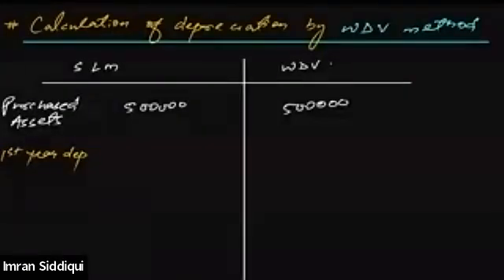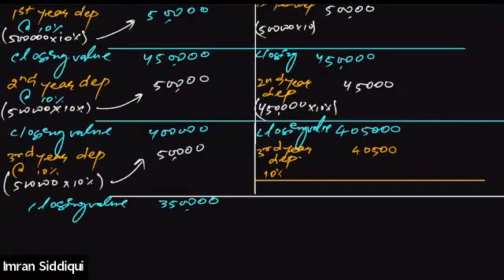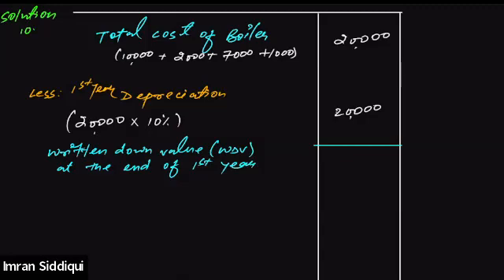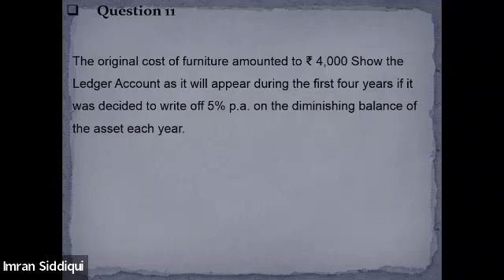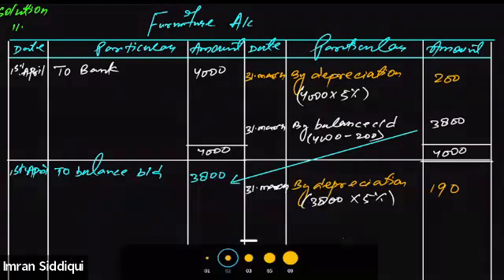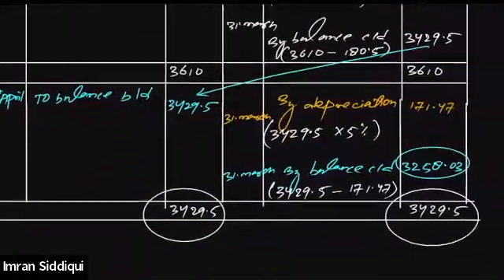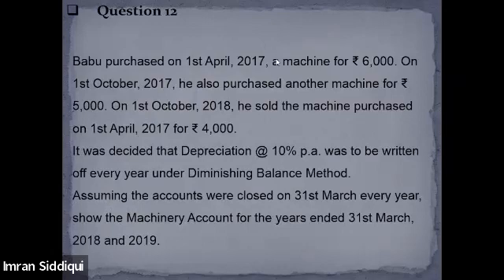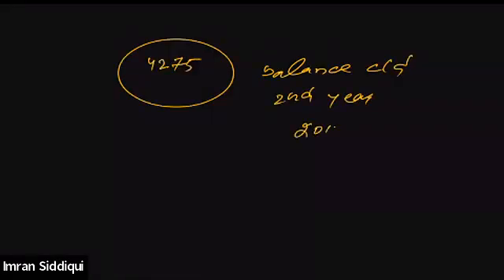Learnivio | Depreciation | Lect 45 | 11th MEB | 13-12-2022